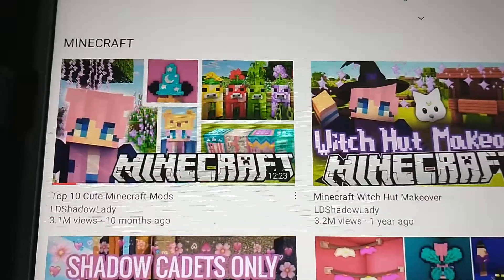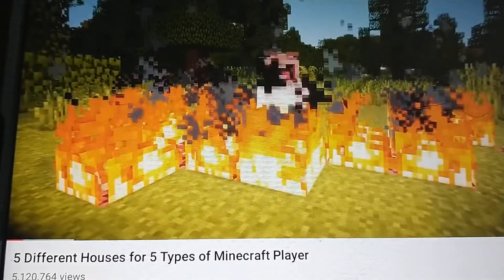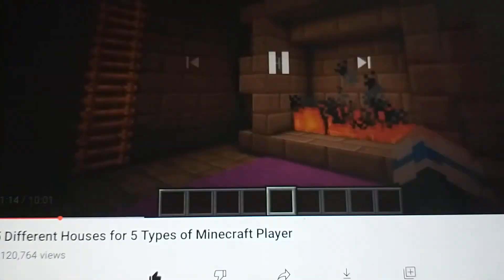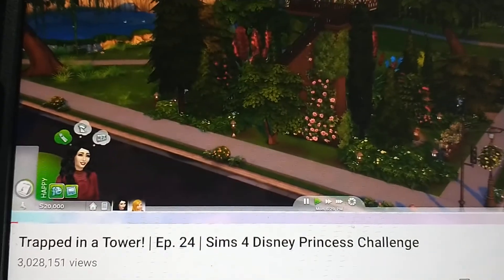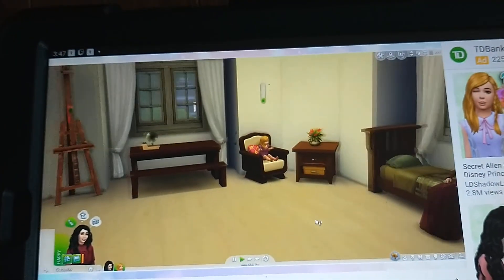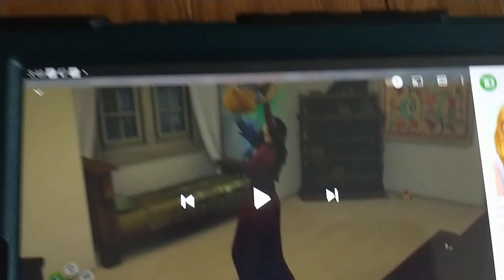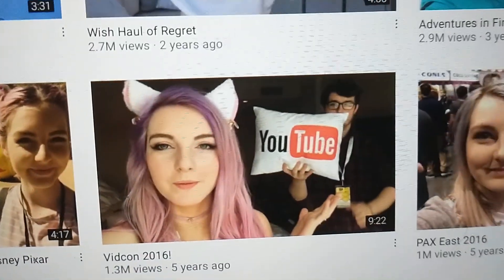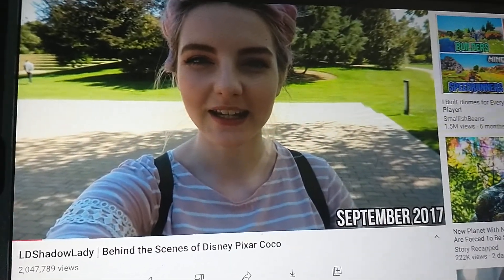Reacting to LDShadowLady Part 2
Some more Lizzie for you guys. Let me know if you want to see a Part 3